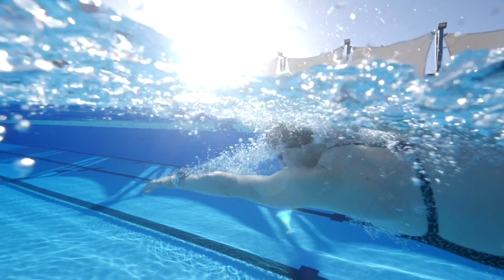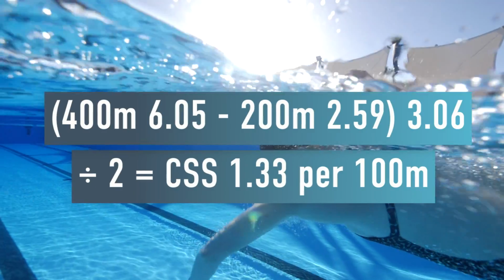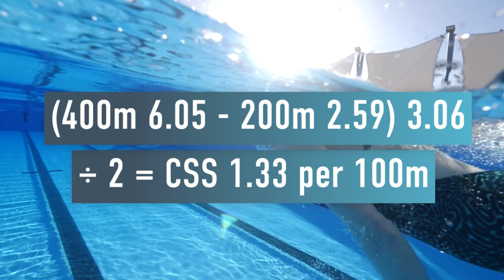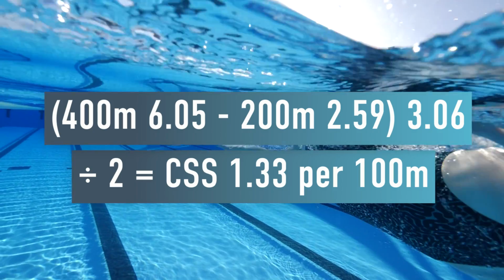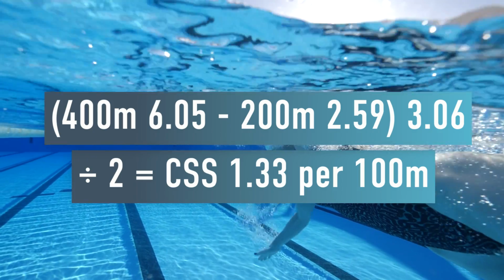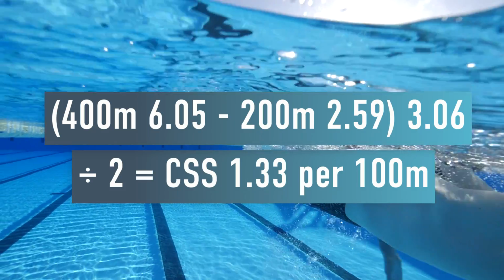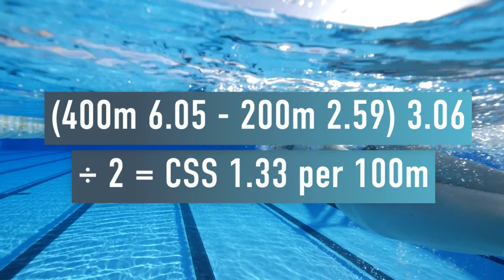5 Essential Fitness Tests You Need To Do & How To Do Them!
There are so many fitness tests to choose from. All claim to be the best measurement of your fitness. So, what are they and which ones should you be doing? Mark & Heather are here to bring you our top 5 tests to take your fitness to the next level!

0:00 - Intro
0:30 - Swimming Tests
1:08 - Critical Swim Speed (CSS) Test
2:45 - Bike Tests
2:54 - FTP Test
3:48 - Critical Power Test
5:05 - The 4DP Test
5:47 - Run Tests
6:01 - 30 Minute Best Effort

📹 Altitude Training: Why The World's Best Athletes Do It!

Claire's Destiny - Ryan James Carr
Hey Rudie - Wanna Beat
Last Move - White Bones
Moodring - Ryan James Carr
Postcards From My Ex - The New Fools
Soul Chain - Wanda Shakes
Steady Mobbin' - The New Fools
The Hagenswag - Andreas Dahlback